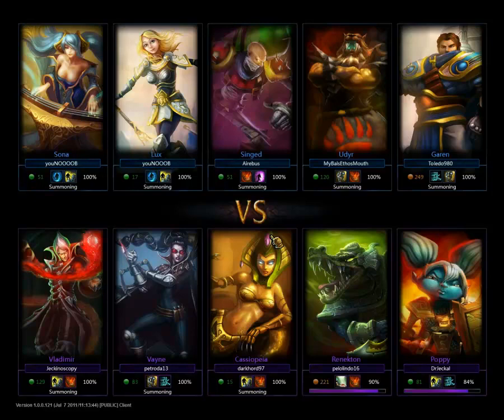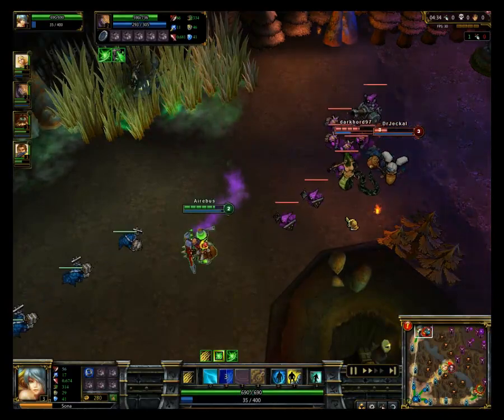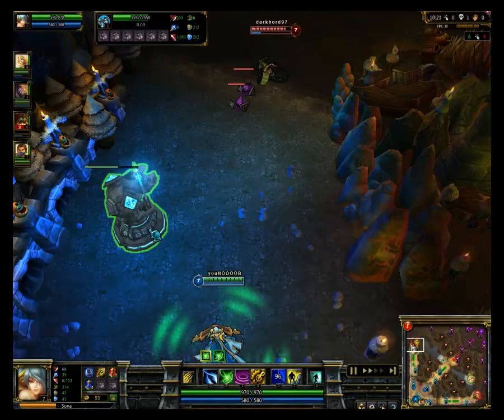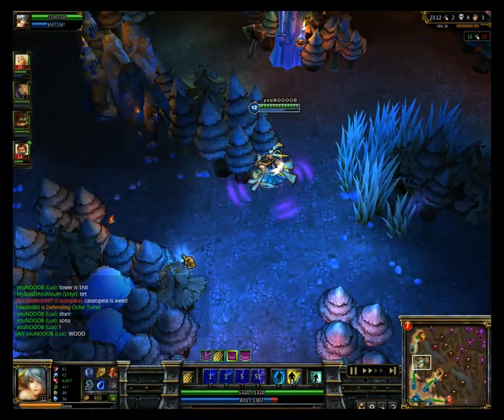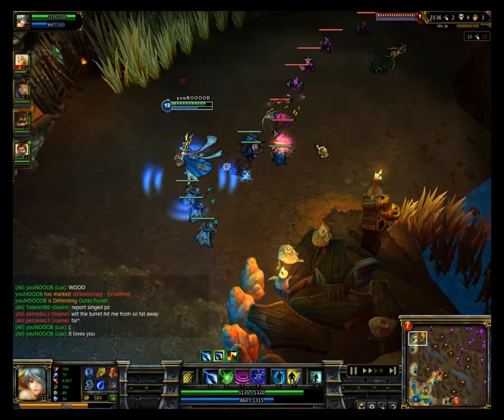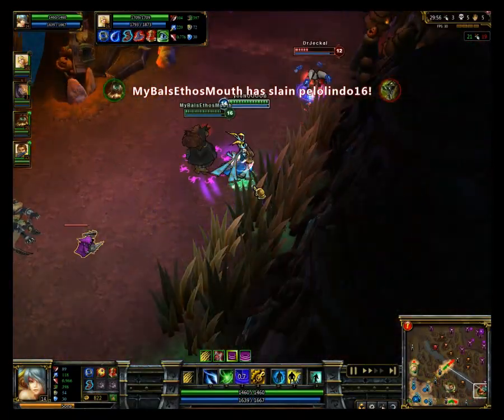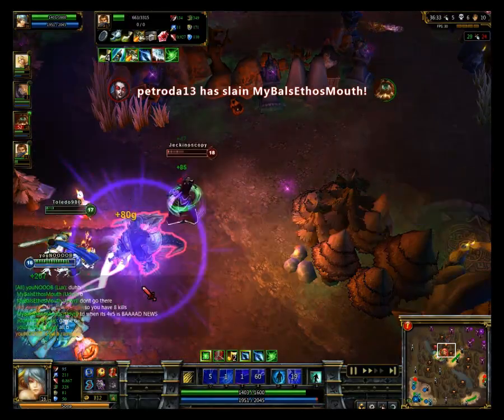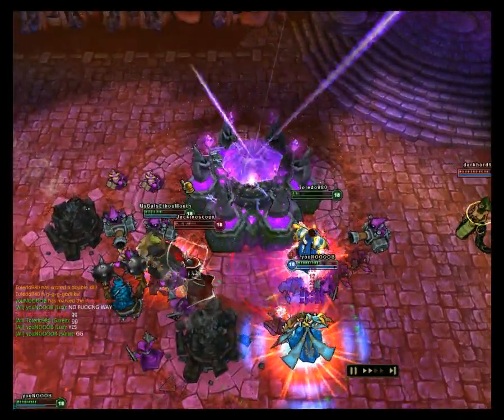LoL commentary - Sona - 5v5 - League of Legends